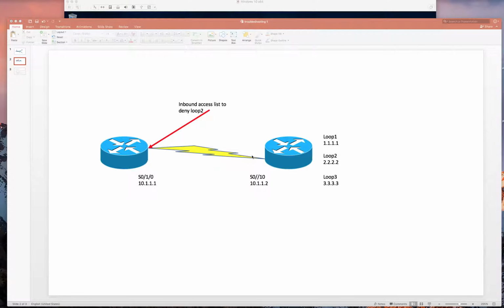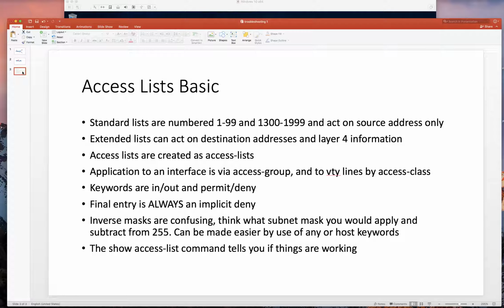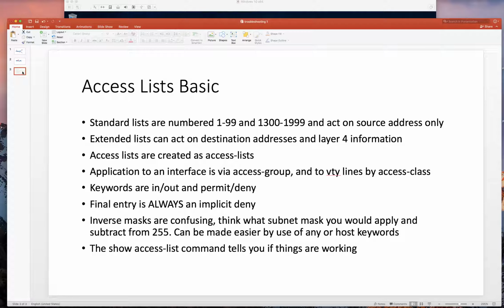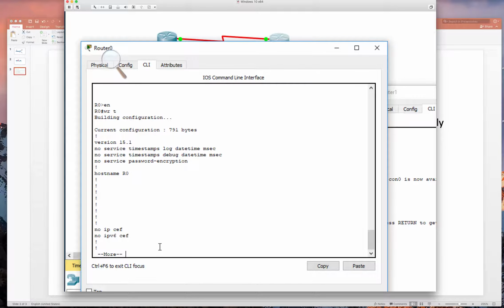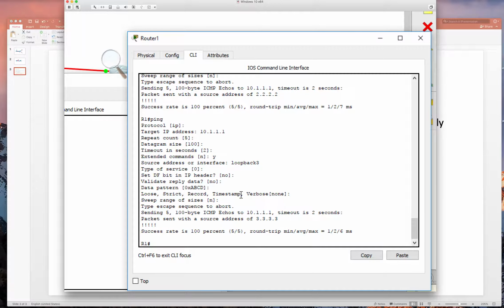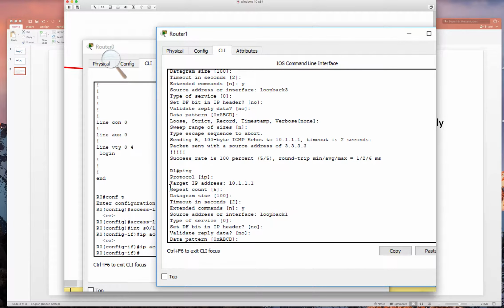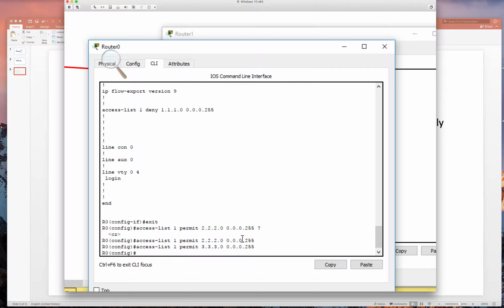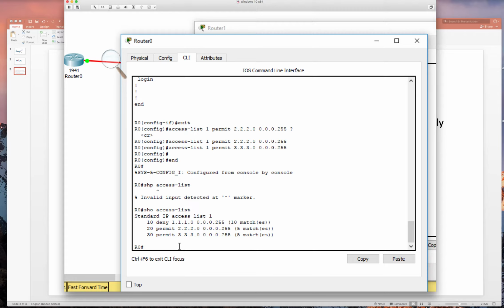Numbered ACLs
First video on how to use standard access lists